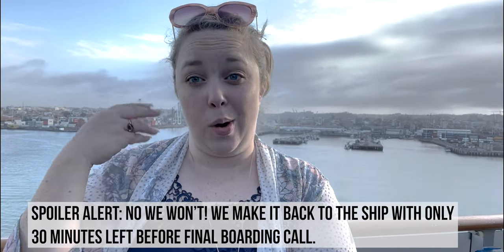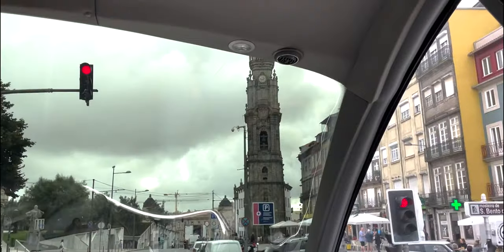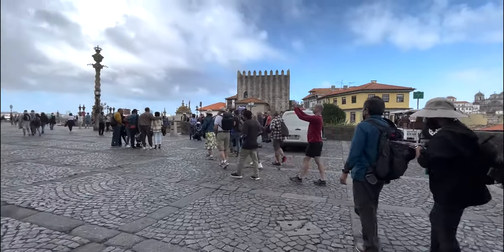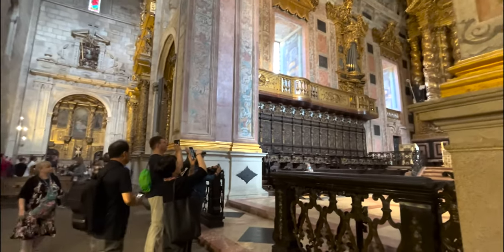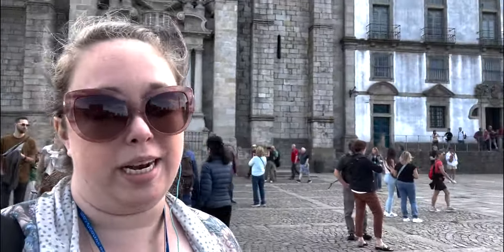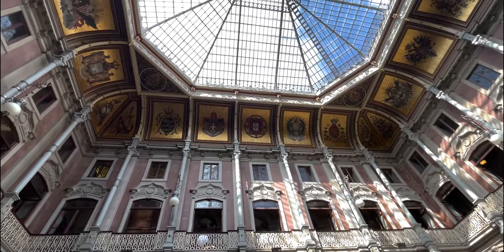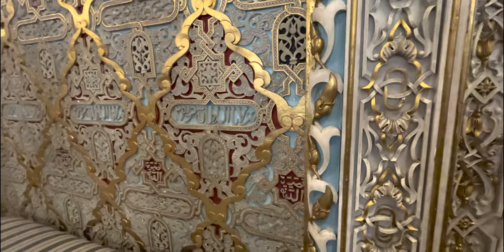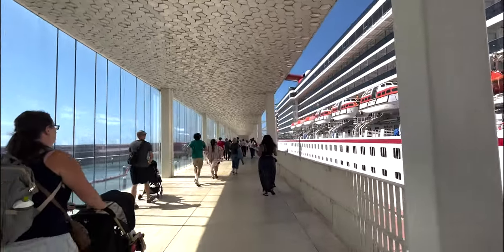Carnival Cruise! Day 19: Exploring Porto, Portugal (Carnival Pride, Europe Cruise)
I'm Betsy, Home Decor Enthusiast, Yorkie Mama, Crafter, Blogger, Picky Eater, Chief Mess Maker, Antique Hoarder and Graphic Designer. I'm a first-time home buyer so you can generally find me working on (attacking with a paintbrush) the 3 bed, 2 bath I now call home! Let's face it... this life may be crazy but I believe that a little bit of elbow grease goes a long way... and passion makes just about anything possible. aI'm Betsy, Home Decor Enthusiast, Yorkie Mama, Crafter, Blogger, Picky Eater, Chief Mess Maker, Antique Hoarder and Graphic Designer. I'm a first-time home buyer so you can generally find me working on (attacking with a paintbrush) the 3 bed, 2 bath I now call home! Let's face it... this life may be crazy but I believe that a little bit of elbow grease goes a long way... and passion makes just about anything possible.

European Cruise Itinerary on the Carnival Pride:
Day 1: Flight, King's Cross. London, England.     Day 2: Stonehenge. London, England.      Day 3: Harry Potter Studio Tour. London, England.      Day 4: Boarding the Ship. Dover, England.      Day 6: Copenhagen, Denmark.      Day 7: Wismar & Schwerin, Germany.      Day 9: Tallinn, Estonia.      Day 10: Helsinki, Finland.      Day 12: Kiel, Germany.      Day 13: Gothenburg, Sweden.      Day 15: Dover, England.      Day 16: Rouen and Giverny France.      Day 18: La Coruna, Spain.      Day 19: Porto, Portugal.      Day 20: Lisbon, Portugal.      Day 21: Seville, Spain.      Day 22: Cartagena, Spain.      Day 24: Rome, Italy.